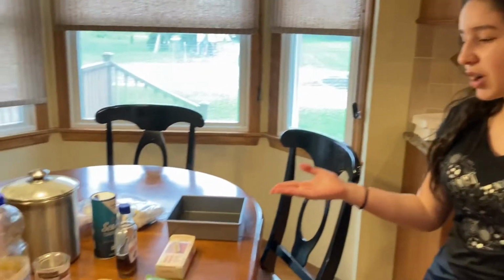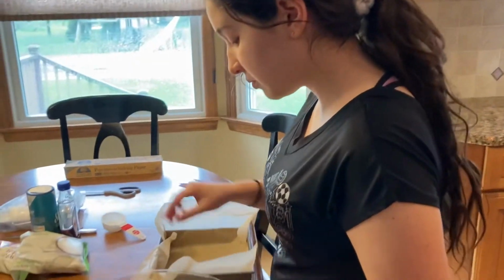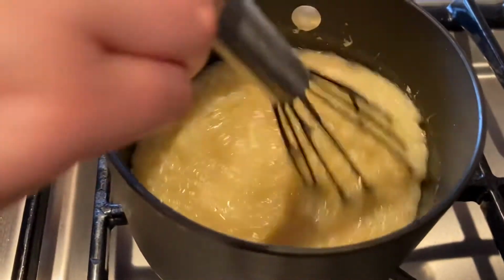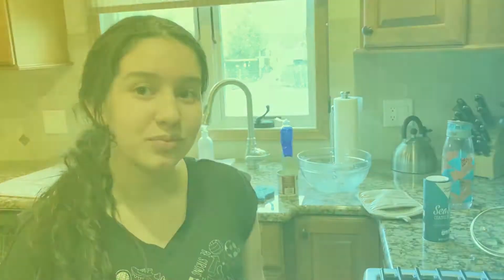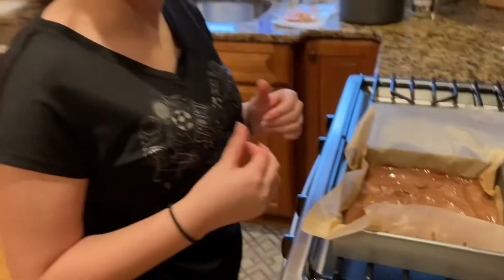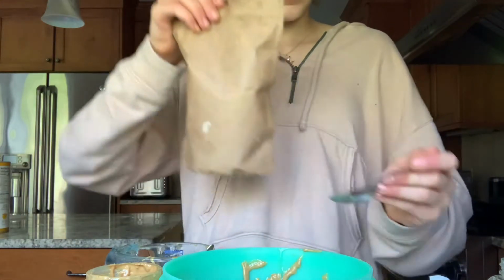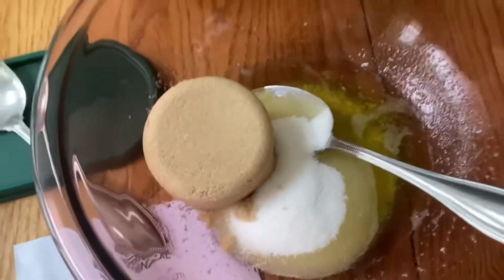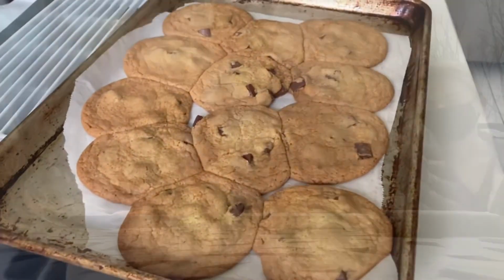Cooking with the Boredom Busters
Join us in cooking 3 different foods in our kitchens.